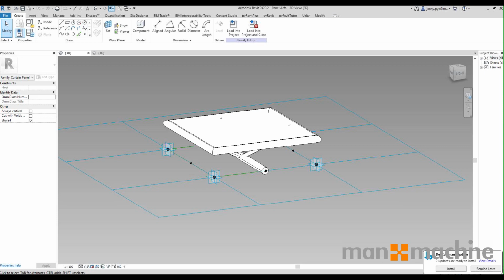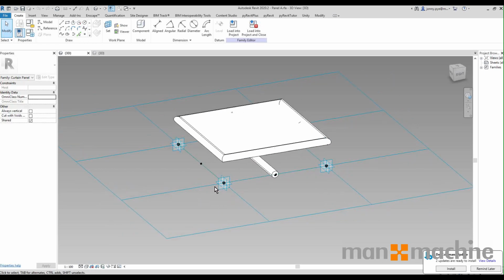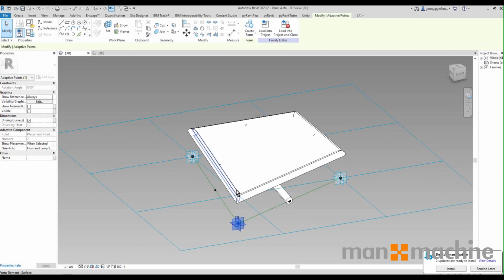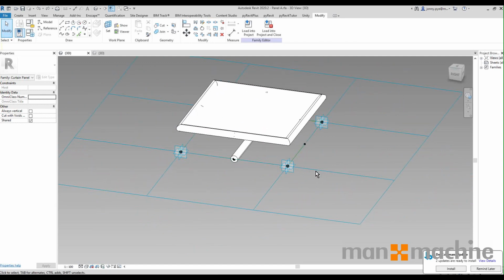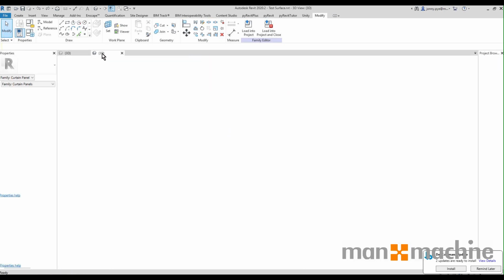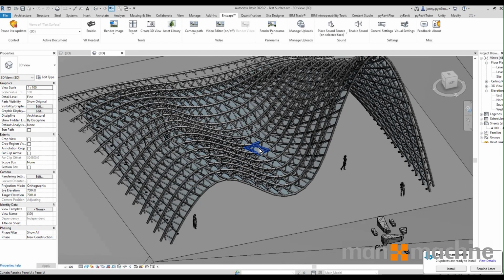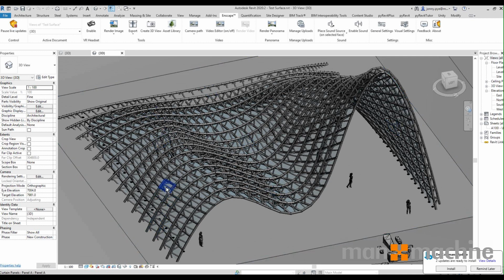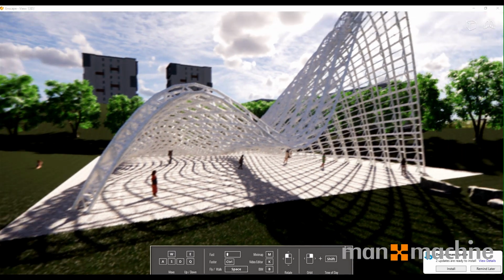Adaptive Components in Revit - Overview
This video shows an overview of what adaptive components are capable of inside Revit. It demonstrates adaptive components specific use when building space frames and fluid forms within Revit.